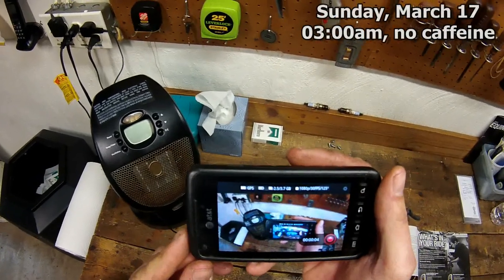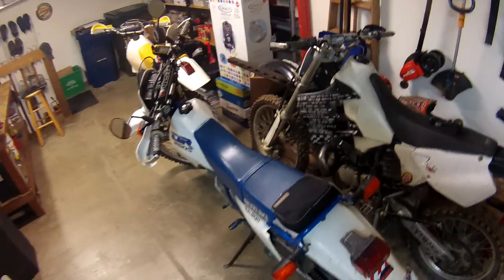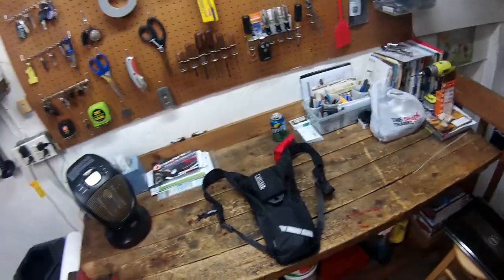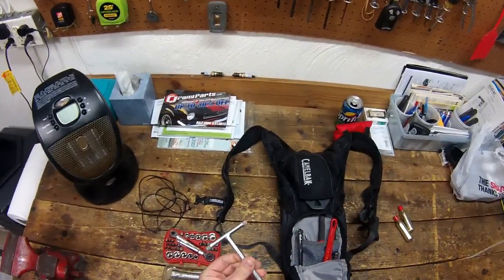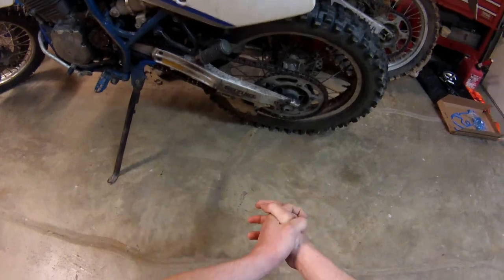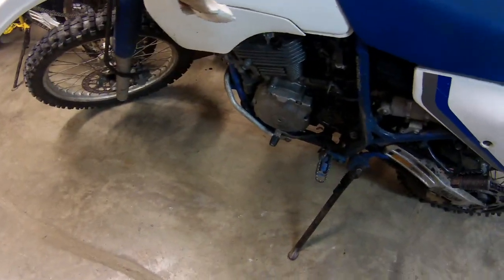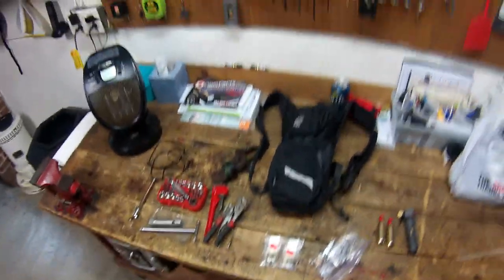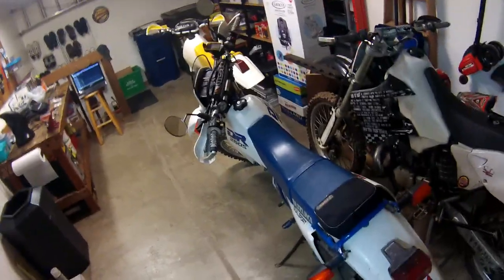2013 HMT Workup Series - EP1, A Trailriders Daypack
Real boring content, but it had to be done.  We'll work our way up to more exciting things shortly, promise.  Now for the stuff down here in the down:

Utah dual sport/dirt rider dude.  Legit.

(This little number is called Six by Eight Thunder)

Like it if you like it.  Comment if you're all "oh hey you forgot" or "sup brah, I like to roll with this stuff right he'yah."